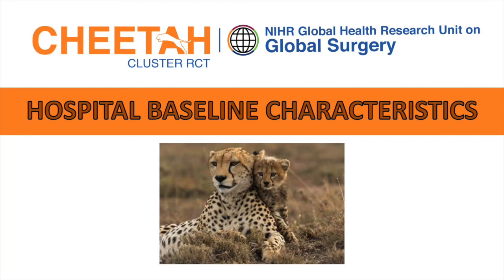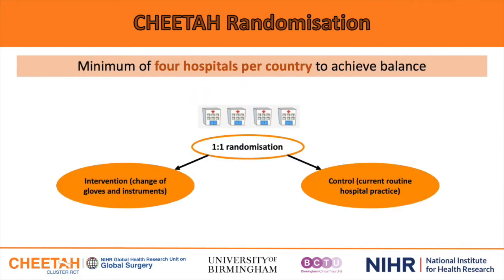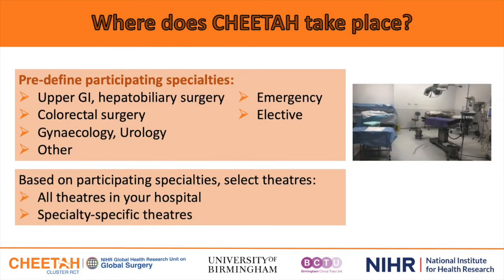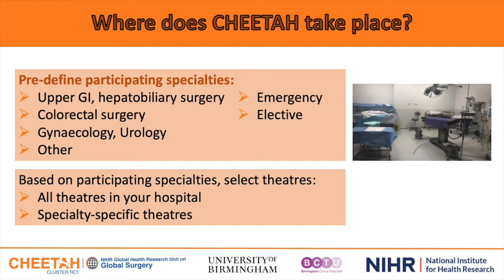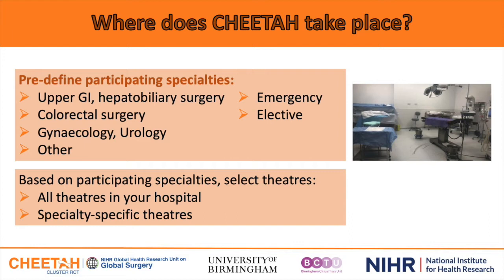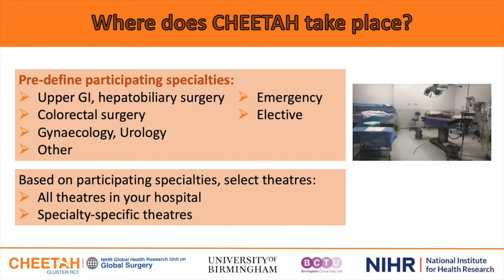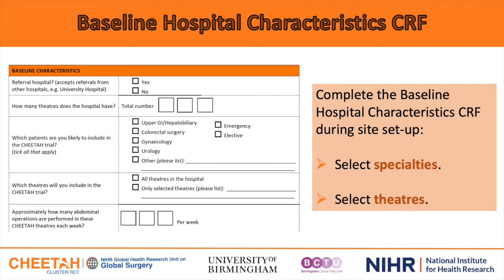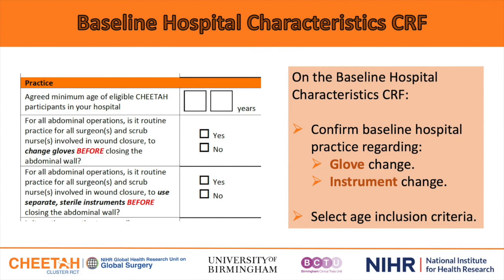CHEETAH Hospital baseline characteristics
CHEETAH Hospital baseline characteristics - this video introduces the CHEETAH Baseline Hospital Characteristics CRF and provides additional information on how to select the theatres in your hospital that will participate in the CHEETAH trial.